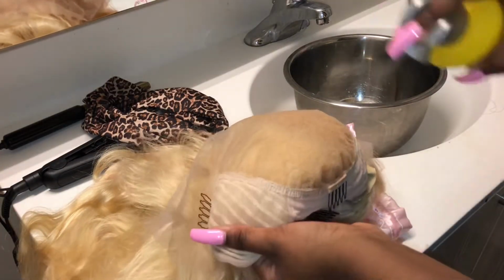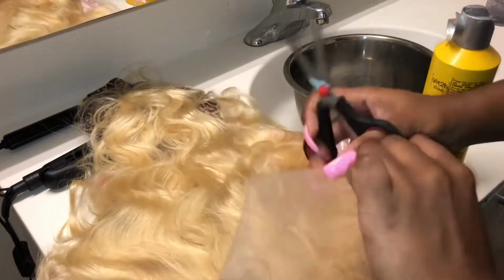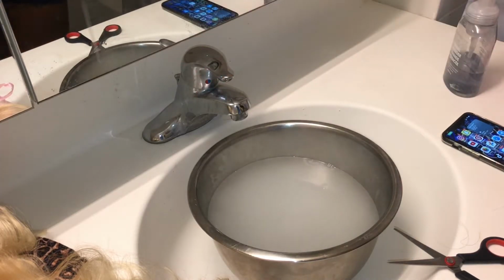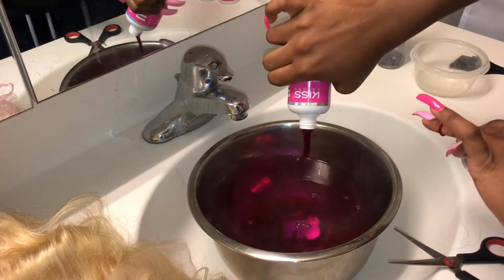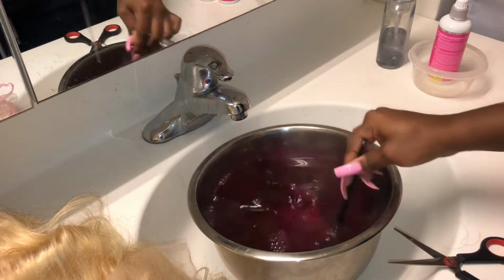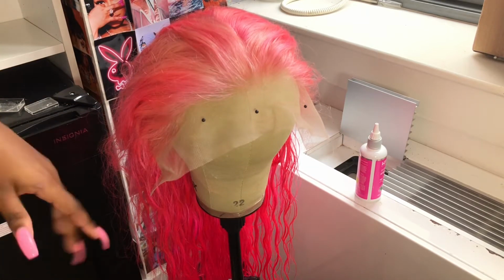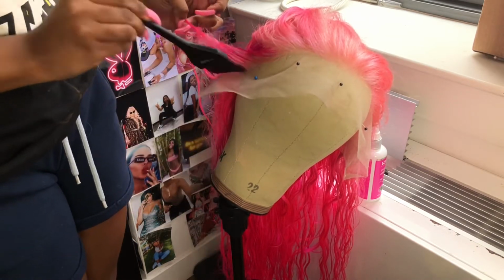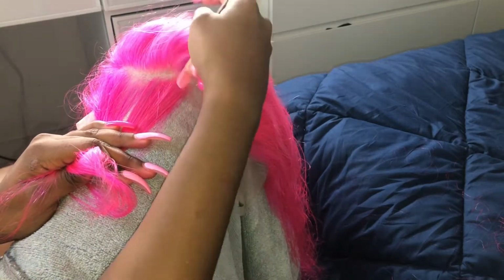SZA INSPIRED HOT PINK WIG INSTALL | WATCH ME RECREATE ICONIC LOOKS EP.1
Today im giving you guys an Arrogant tae look, he did this beautiful hot neon pink hair on sza and i just had to recreate it😍. In this video i show you guys how i achieved this color using the water color method and how i install a wig with extremely light lace

Hair details:💇🏽‍♀️
Tinashe hair store
13x6 frontal wig
22 inches
180% density
I used 3 bottles of atomic pink from kiss colors 💕